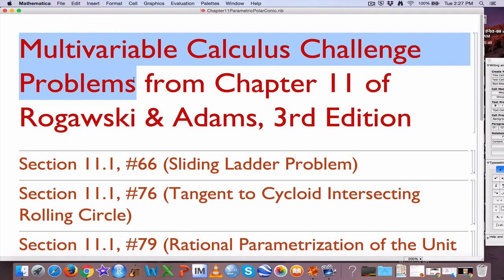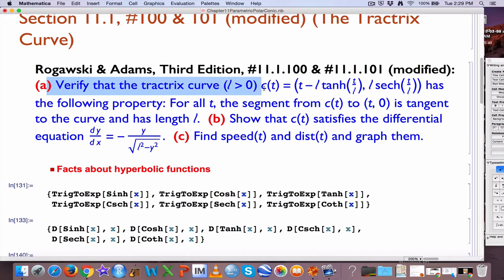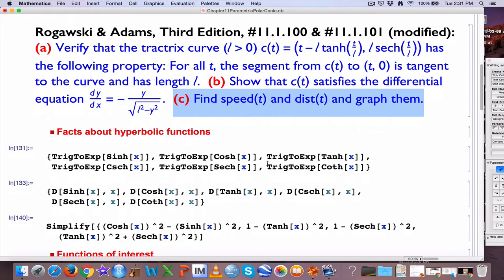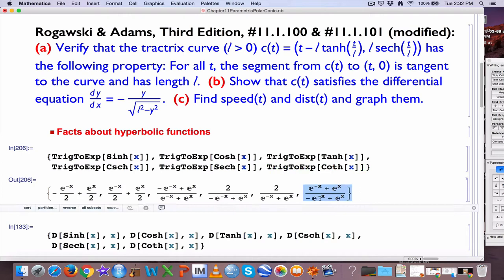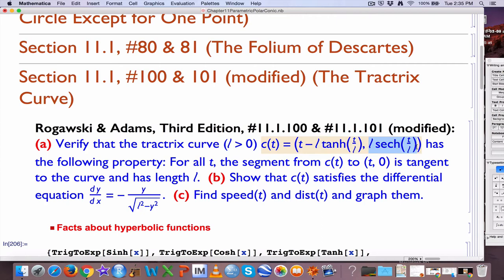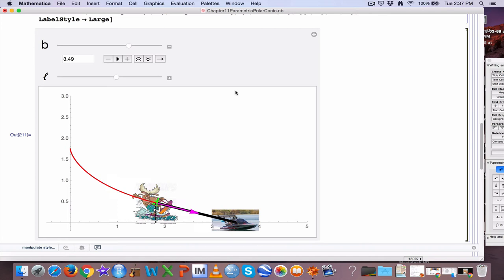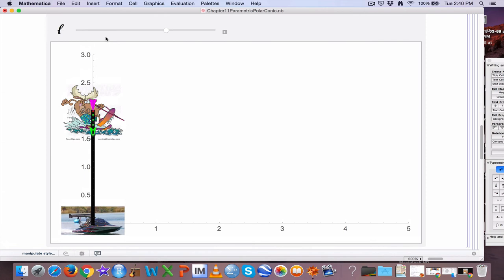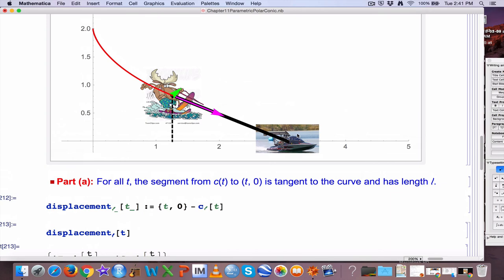Tractrix Curve, Hyperbolic Functions, Mathematica, and a Water Skiing Moose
Rogawski and Adams, "Multivariable Calculus", 3rd Edition

This video includes a real life application of hyperbolic functions.

Multivariable Calculus Challenge Problems (with Mathematica Demonstrations), Video 5. Exercises 11.1.100 & 11.1.101 (modified) from the 3rd Edition of "Multivariable Calculus", by Jon Rogawski and Colin Adams.

Problem Statement: Rogawski & Adams, Third Edition, 11.1.100 & 11.1.101 (modified): (a) Verify that the tractrix curve (with l positive) c(t)=(t-l*tanh(t/l), l* sech(t/l)\right) has the following property: For all t, the segment from c(t) to (t,0) is tangent to the curve and has length l (see the figure). (b) Show that c(t) satisfies the differential equation dy/dx=-y/sqrt(l^2-y^2).